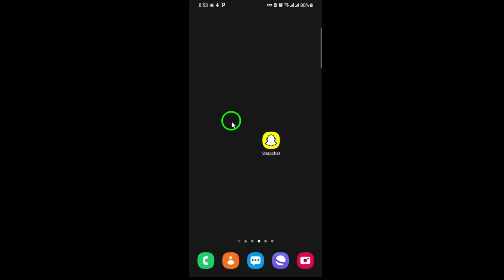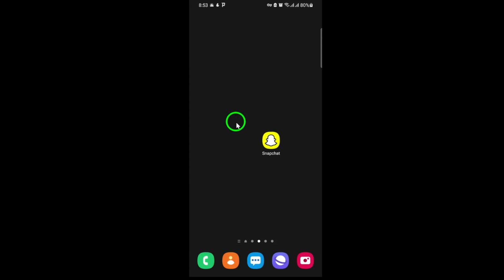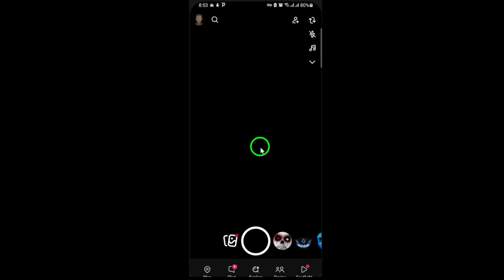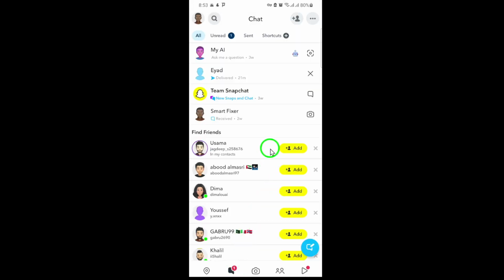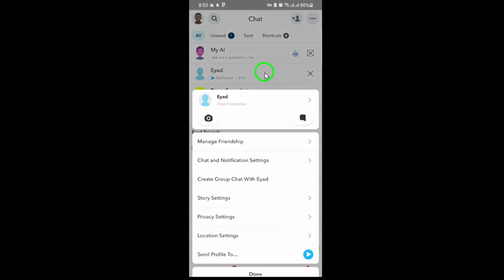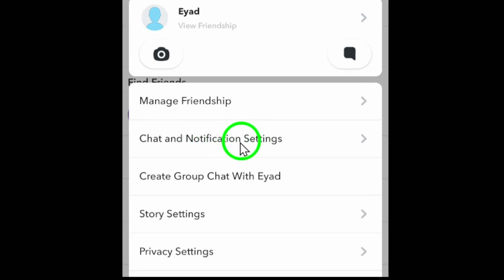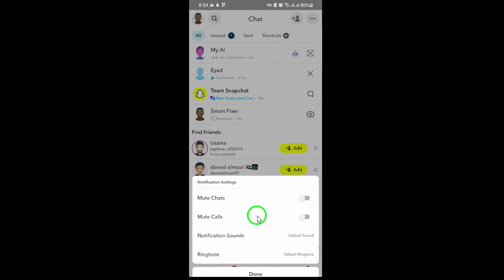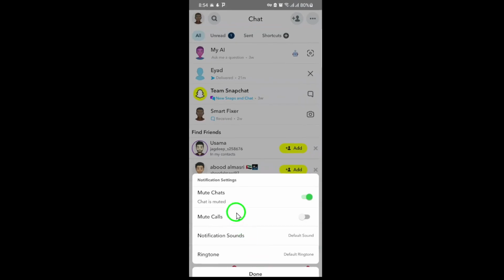How To Mute Friend's Chat Notifications Permanently On Snapchat (Updated)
Learn how to mute your friend's chat notifications permanently on Snapchat with this updated step-by-step guide. Stop unwanted pings and enjoy a distraction-free Snapchat experience by muting chats until you decide to unmute them.

Follow these steps to mute chat notifications from a friend:

1. Open Snapchat and tap your Bitmoji or profile icon in the top left.

2. Tap My Friends.

3. Find and hold down on the friend's name you want.

4. Tap on the three dots at the top, then tap on Chat and Notification Settings.

5. Tap on Notifications Settings.

6. Toggle on Mute Chats & Until I unmute them.

Take control of your notifications and keep your Snapchat peaceful.
Timeline:
00:00 Start
00:12 How to do it
01:05 End